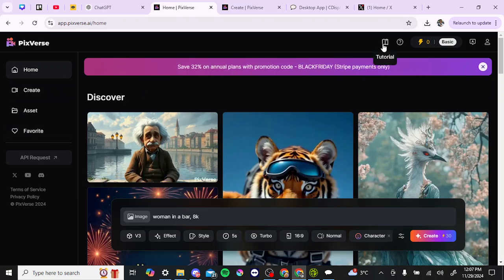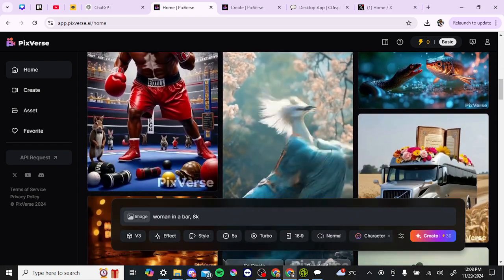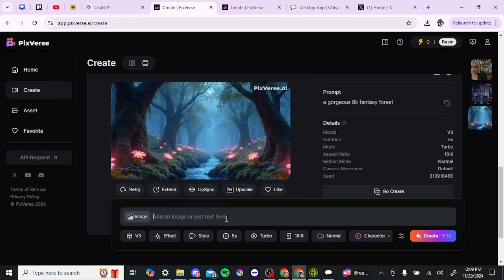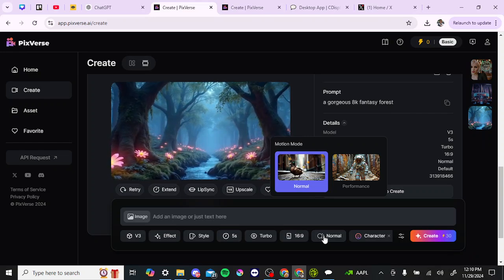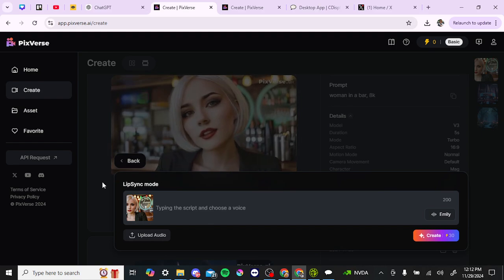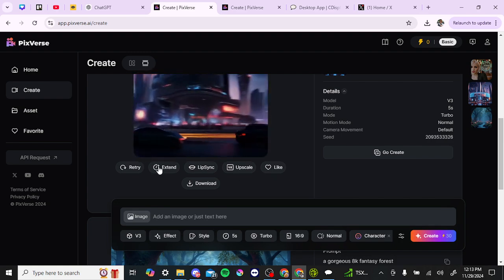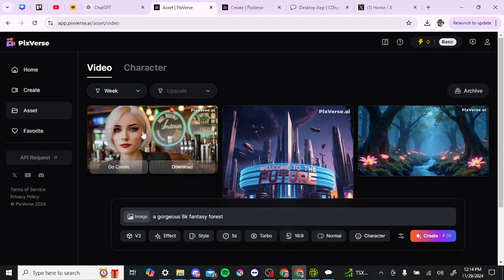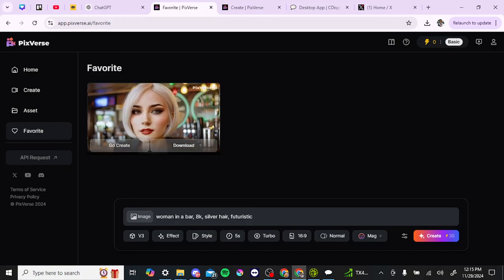Beginners Guide To Pixverse Ai V3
Get started with Pixverse AI V3 using this beginner's guide, covering everything you need to know to create and edit stunning content effortlessly.